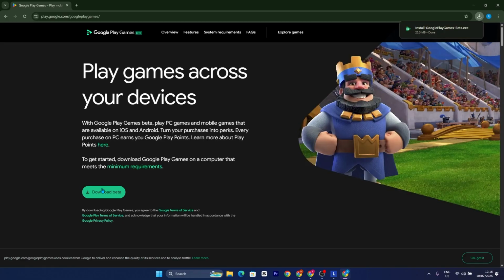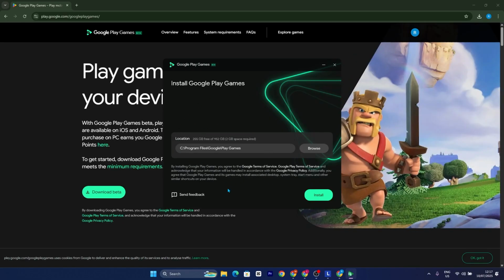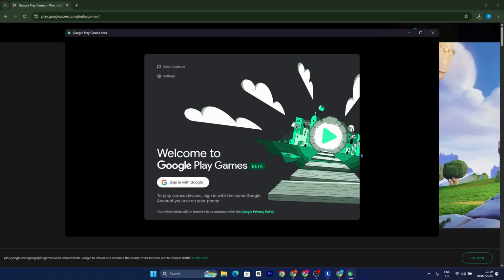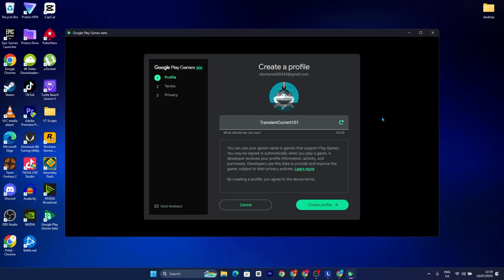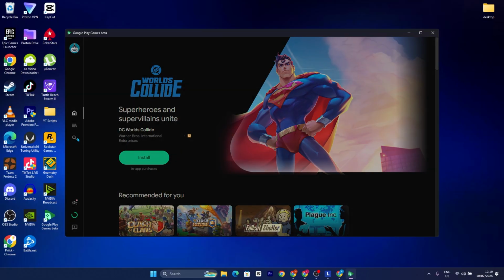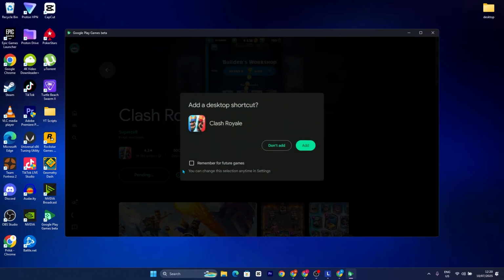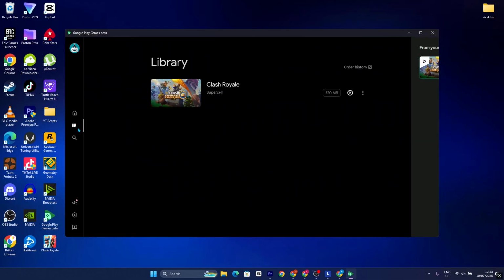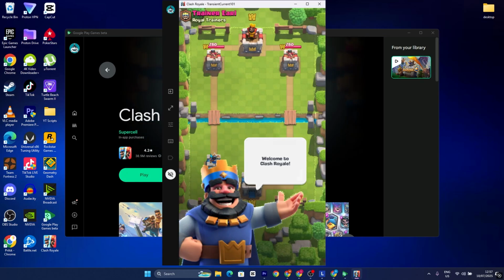How To Download Clash Royale On PC - Full Guide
In this video, I’ll show you how to play Clash Royale and Clash of Clans on your PC. You’ll learn how to download Clash Royale on PC, install it using an Android emulator, and enjoy smooth gameplay on a bigger screen. Whether you're a fan of strategy games or just want a better way to play, this guide covers how to install and play Clash Royale and Clash of Clans on your computer step by step.